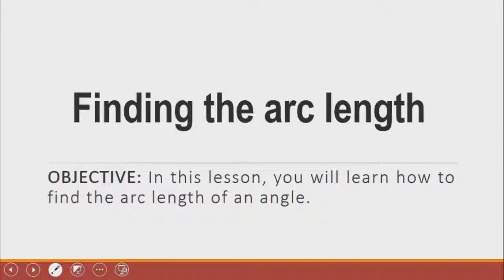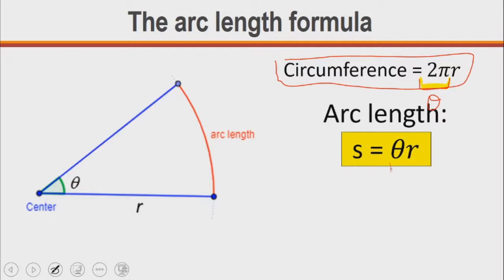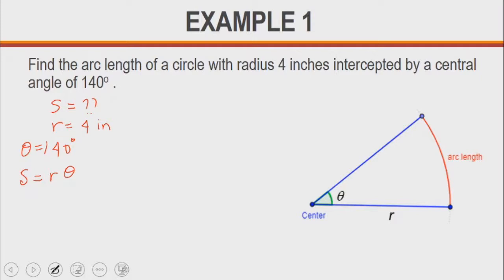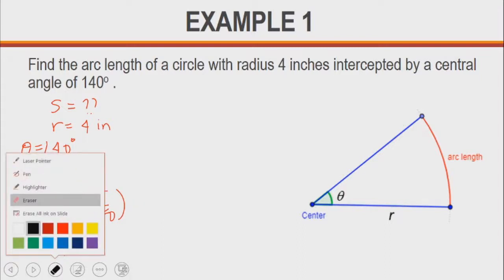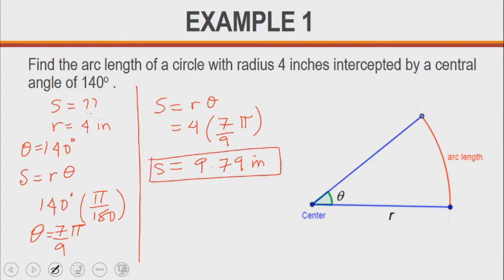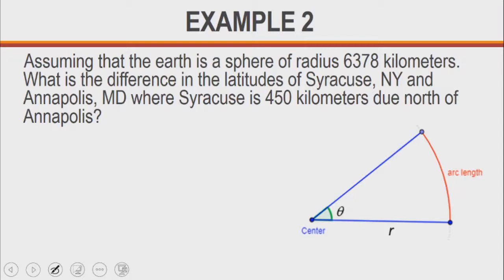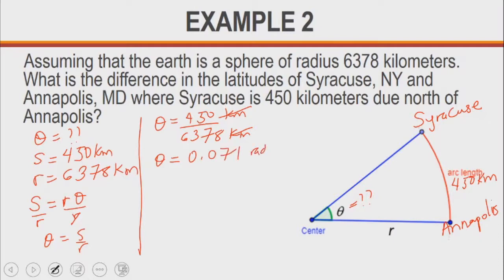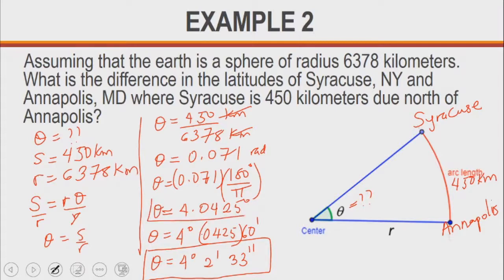Calculating the arc length